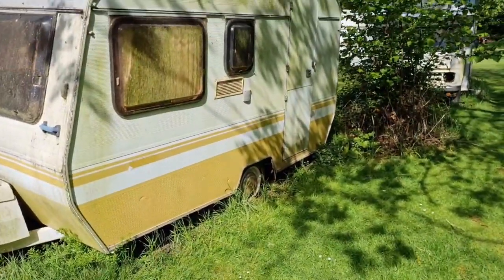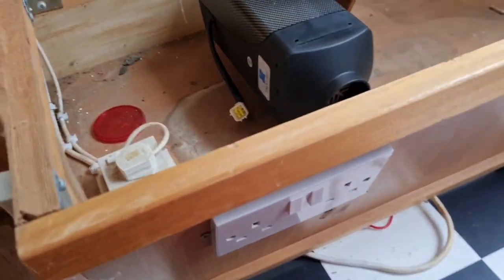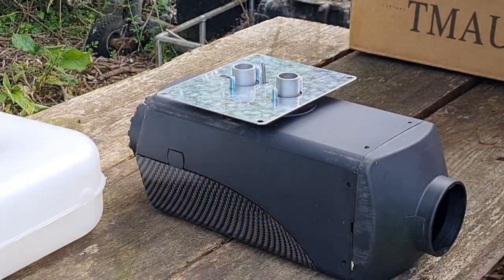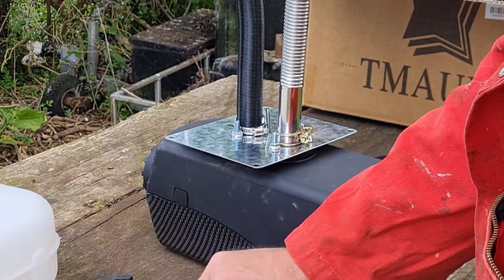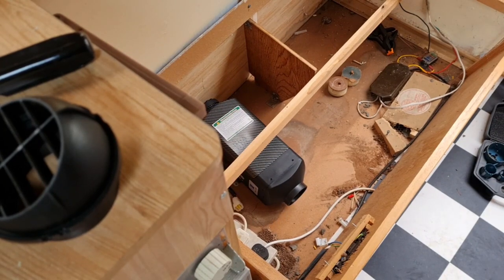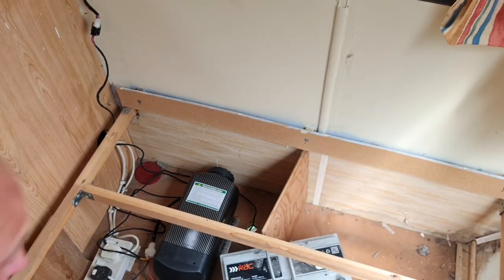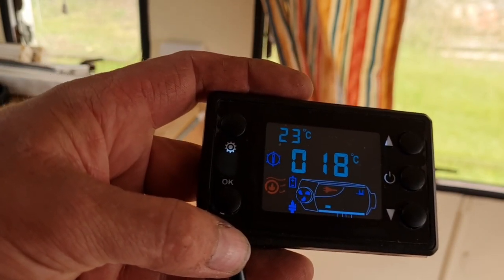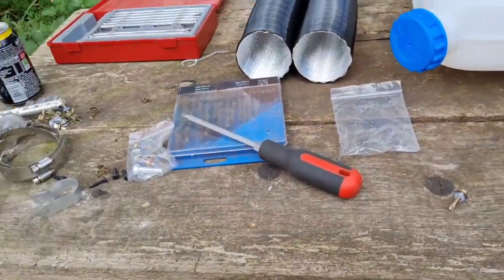installing a Chinese Diesel heater in a Retro caravan. Plus Will it work.